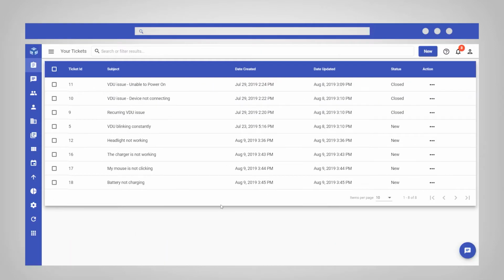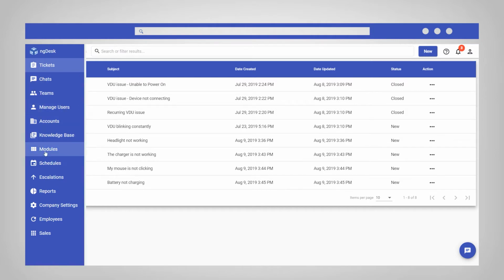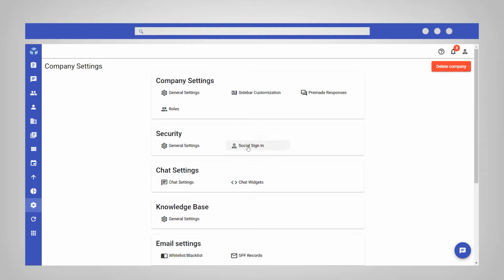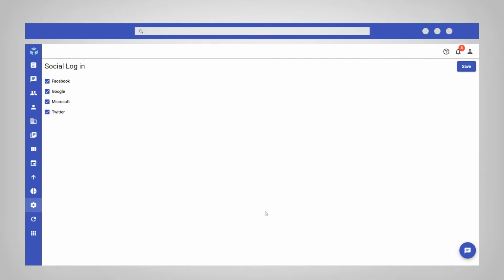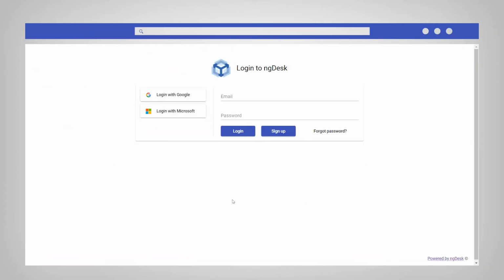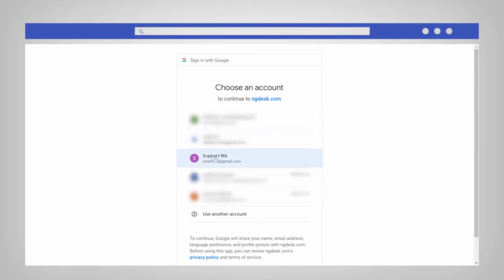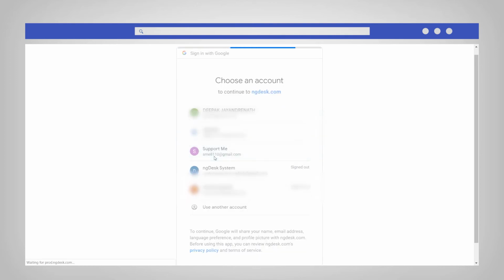Social Login - ngDesk Tutorial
ngDesk offers the ability for users to sign into your ngDesk support portal using their social media accounts such as Facebook and Twitter or using their email accounts such as Microsoft and Google. By using their existing Google, Microsoft, Facebook or Twitter accounts, this saves users the trouble of creating a separate account for accessing your ngDesk support portal.

Don’t have an account yet? to learn more.